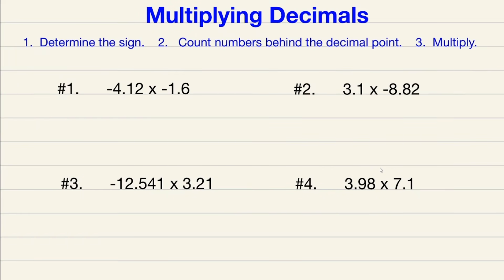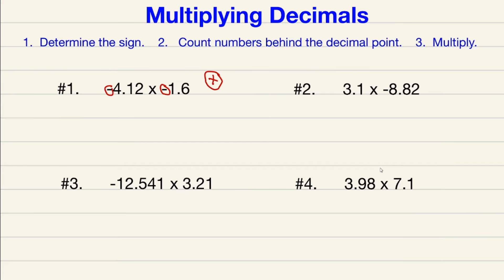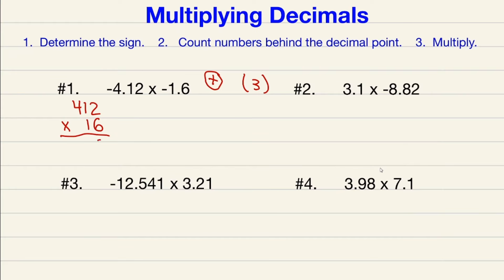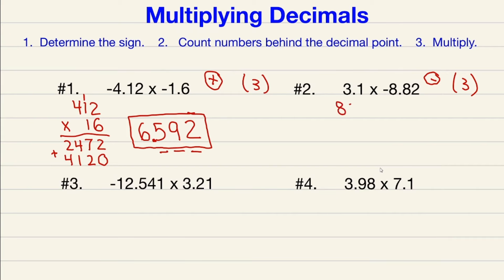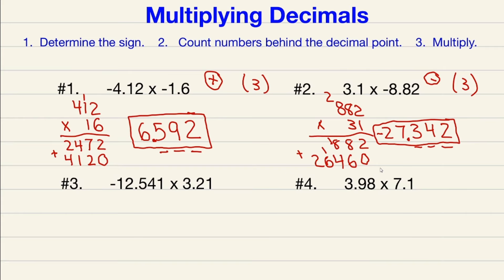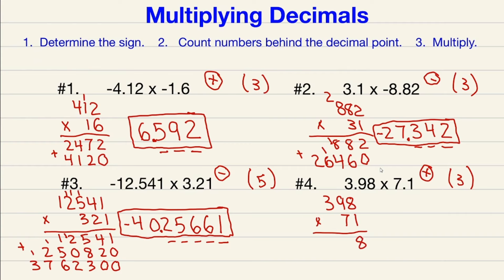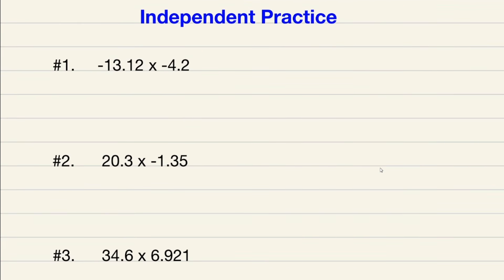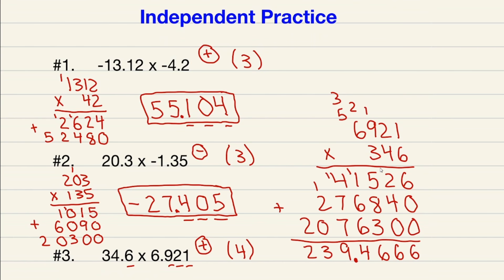Multiplying Decimals | How to Multiply Positive and Negative Decimals | 7th Grade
In this video, you will learn how to multiply positive and negative decimals.

Check out these other videos that might be useful to you as well!
- Multiplying Fractions: SOON
- Multiplying Mixed Numbers: SOON
- Multiplying a Decimal and a Whole Number: SOON

I hope after watching this video, you are able to successfully multiply positive and negative decimals.